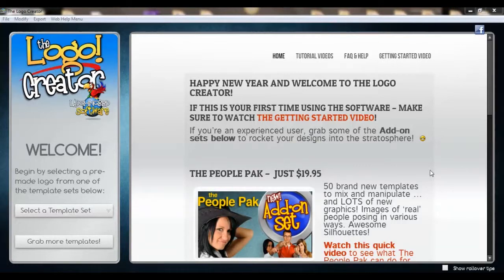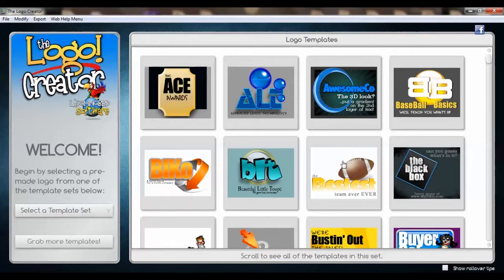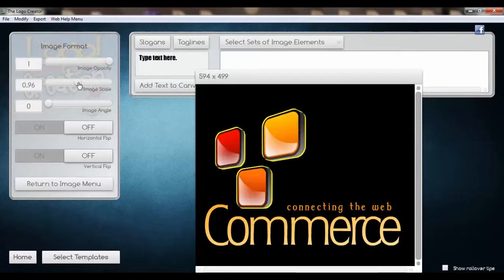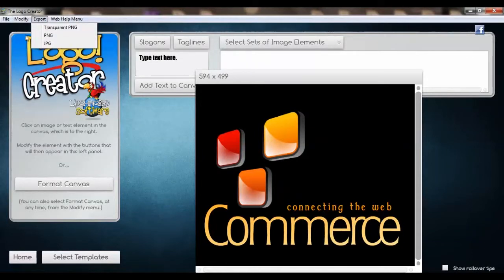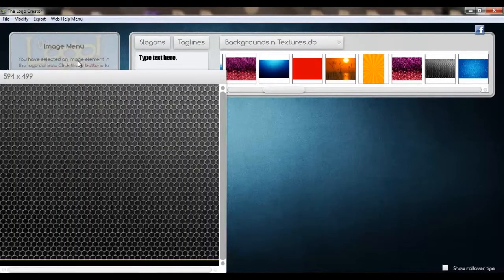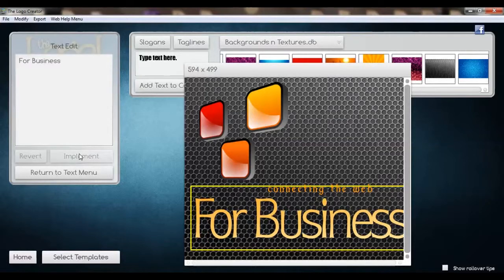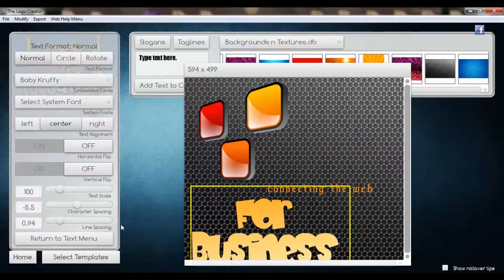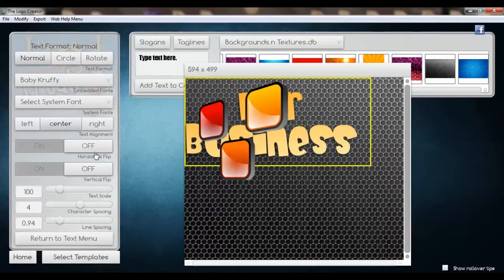Make a Logo | A Fun and Easy Logo Generator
The Logo Creator is an exceptionally easy and fun logo generator! For a very reasonable price of $37 you can make a logo with ease that is very high quality and professional.
I was looking for an easy to use graphics software that I could import and modify my own pictures, make a logo, make Facebook walls for my fan pages, custom YouTube channel background and custom art for my videos. I wasn't interested in spending hundreds on a logo generator that I would have to spend hours and hours learning just to make a logo or some quick graphics.

When I found The Logo Creator I was floored how easy and fun it is, and for only $37. There are some limitations; you can't really modify you pics inside The Logo Creator. You can change sizes and angles and add and modify all the text you like. This logo generator primarily gives you the ability to set your project size, upload your pics, and add all the text with many great fonts to choose from. You can add backgrounds, gradients, change opacity, and layer anything to make a logo or really anything you want to pop.

I highly recommend this logo generator "The Logo Creator" to anybody that would like to not have to pay the hefty price tags for other graphics software (i.e. Photoshop) and easily jump in and start to make a logo right away without a steep learning curve.

The Logo Creator becomes even more powerful when you do have software that allows you to modify pics and import them into The logo creator to make a logo or anything else you would like to make.

This Logo Generator is Very Good!  In my opinion it is well worth the money and a very capable tool that you should add to your Marketing tool box.
I give it 8 out of 10 for price, usability, and overall value.

TimeLine
00:01  Intro to a fun and easy logo generator
00:20  Other expansion packs for The Logo Creator
00:30  Getting started -- make a logo
00:40  Working with text
00:50  End of Make a Logo | A Fun and Easy Logo Generator Video